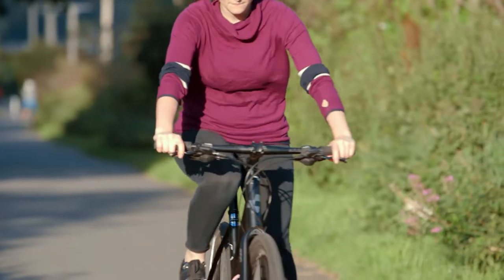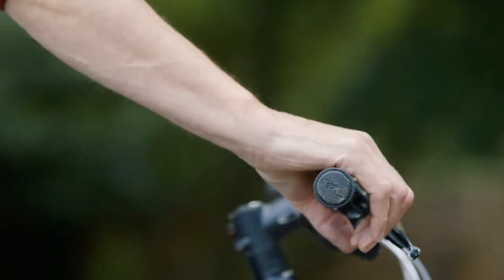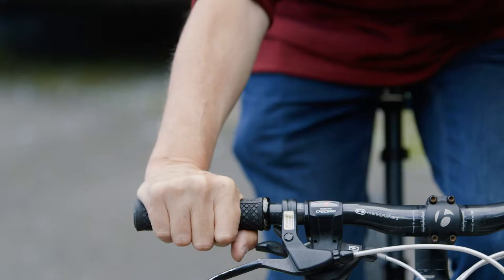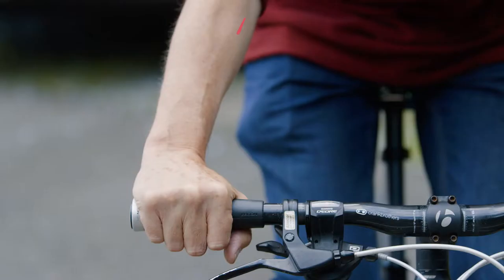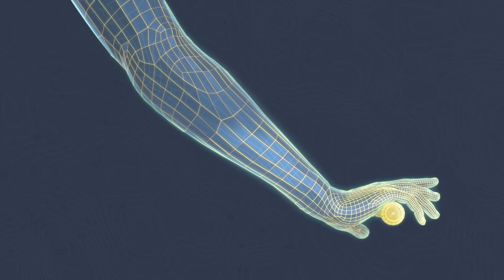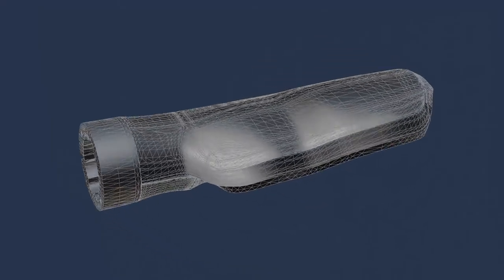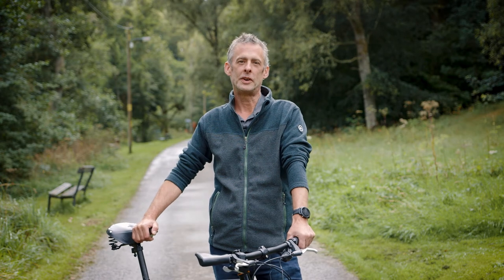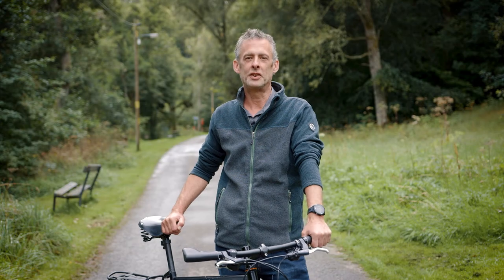Handalz - The world's most ergonomic bicycle grip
Take your cycling comfort into your own hands with Handalz, the next standard in bike ergonomics. to learn more.